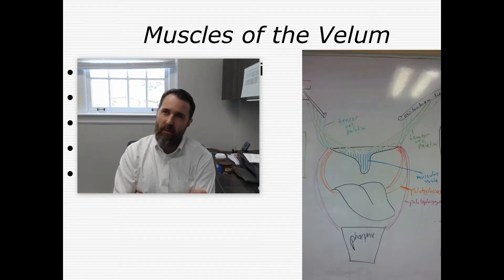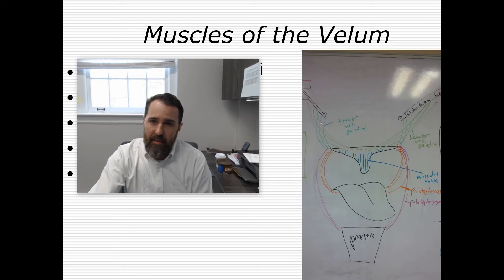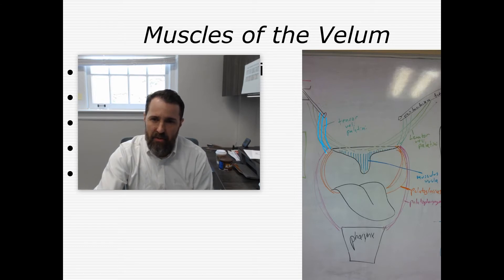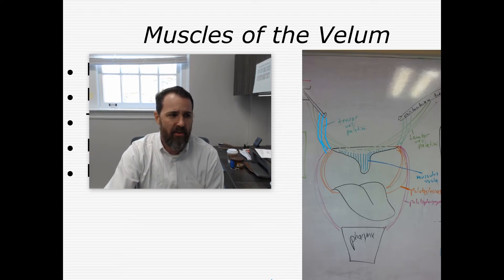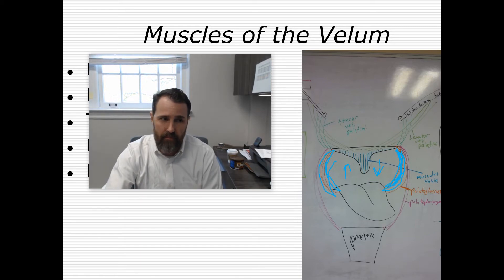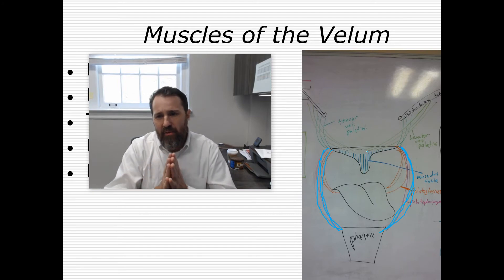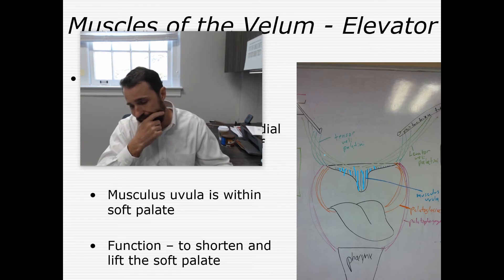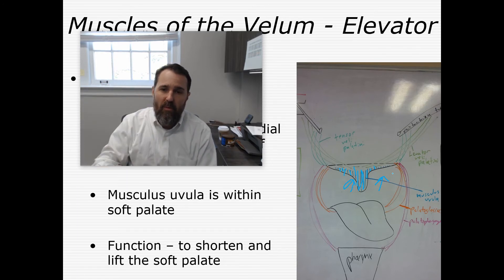SPA 209 6 8